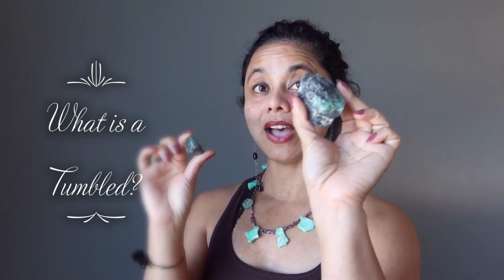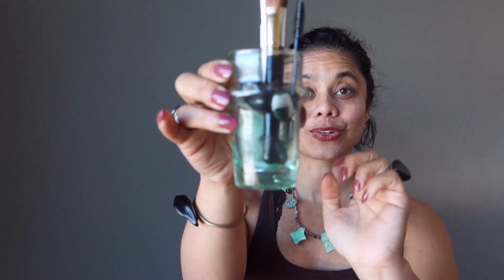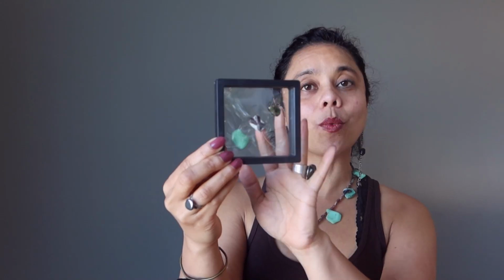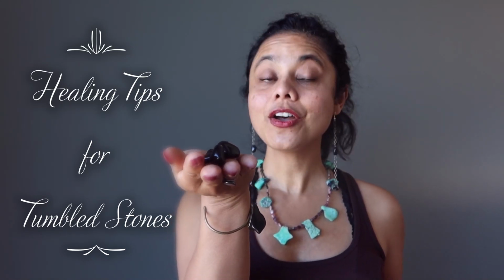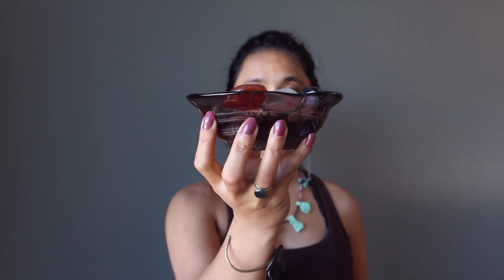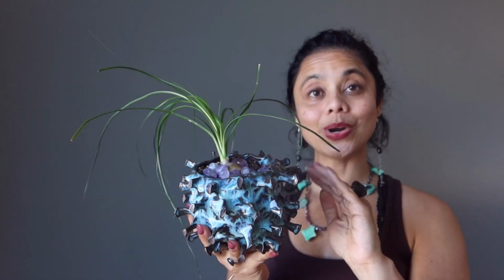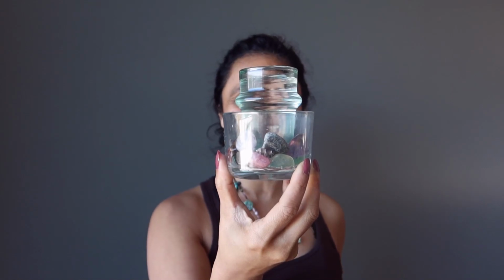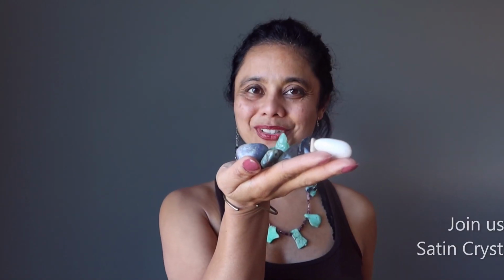How to use Tumbled Stones - Ideas for Crystal Healing & Everyday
Need ideas on what to do with your tumbled stones?

What are tumbled stones? How can you benefit from tumbles? Watch the video and visit Satin Crystals for complete information on tumbled stone definitions, metaphysical healing properties, and how to use these popular stones. Find out if tumbled stones can benefit you personally and share your stories in the comments below.

Ready to collect tumbled stones?

Want to be a VIP? Join the Satin Crystals VIP Club for the insider scoop you've been waiting

Thank you for your positive energy at Satin Crystals,
Sheila, Lisa & Ann Satin

P.s. All positive comments and questions welcome